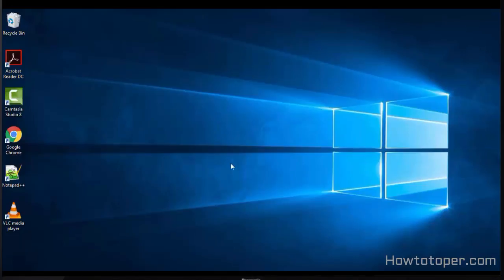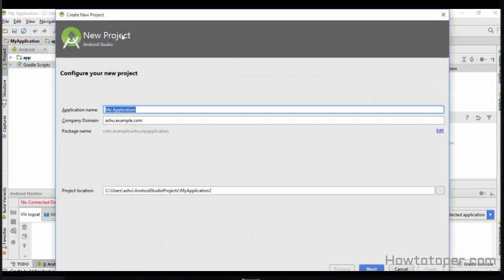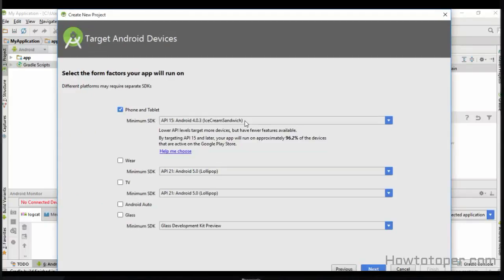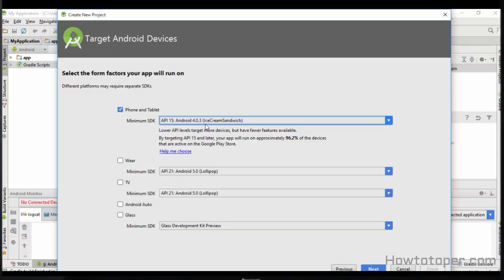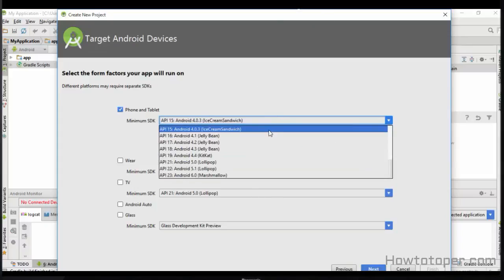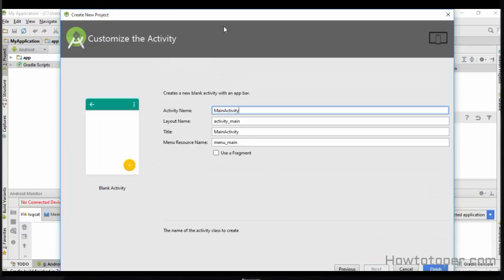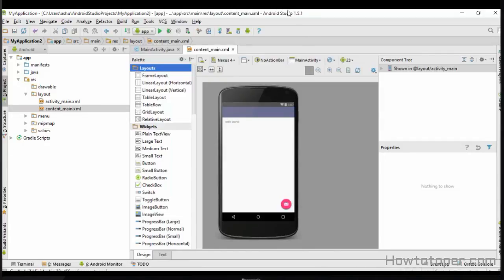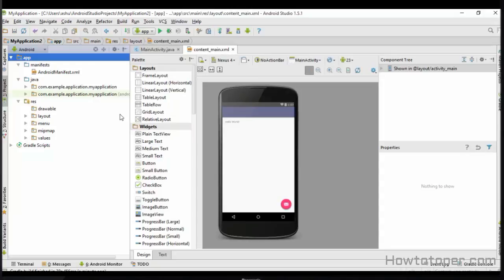How to create your own project-001